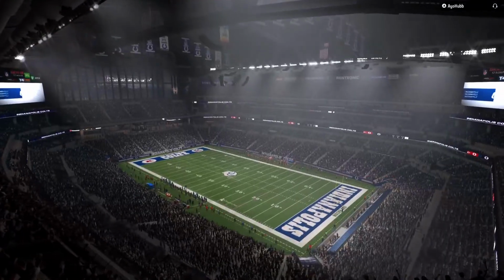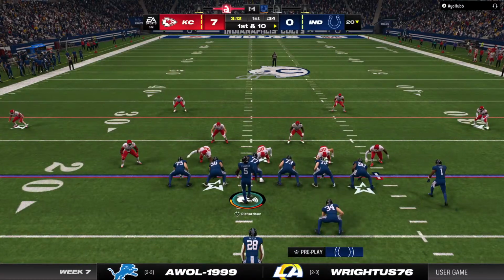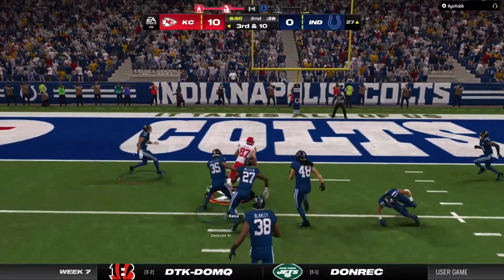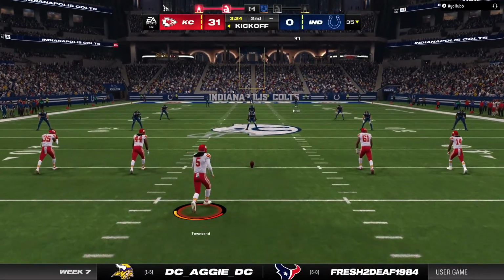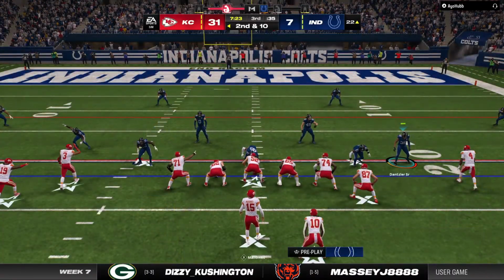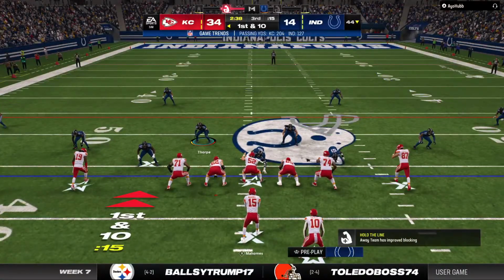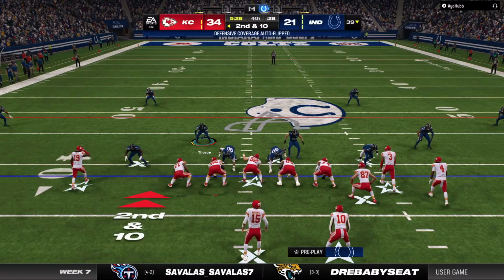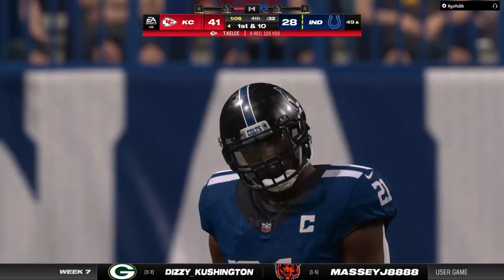Toxic M24 S2 Week 7 vs Chiefs